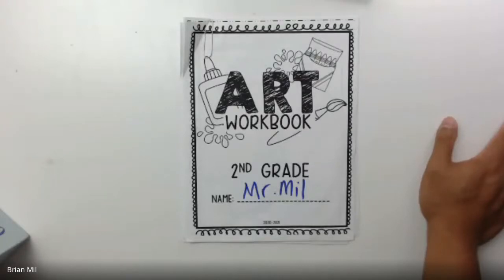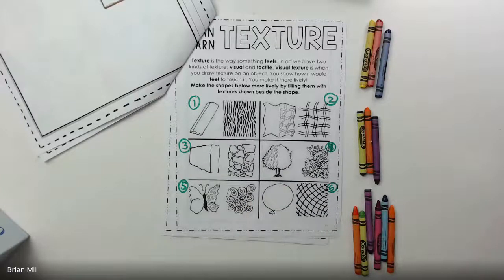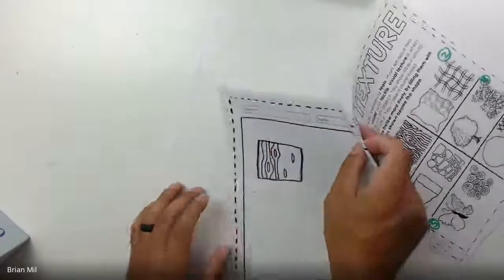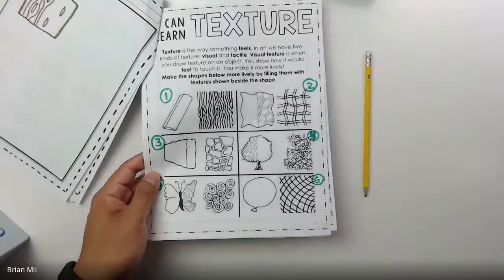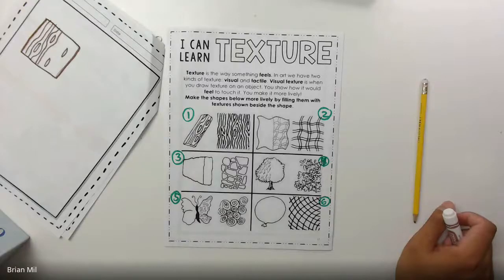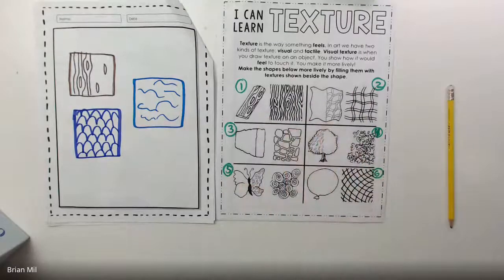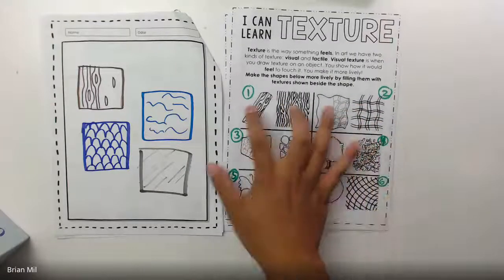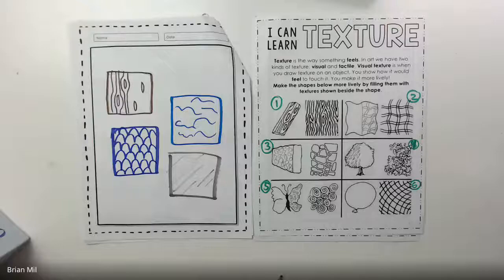2nd Grade Week 7 Recap: Homestead Elementary